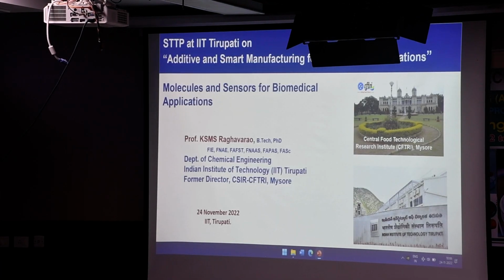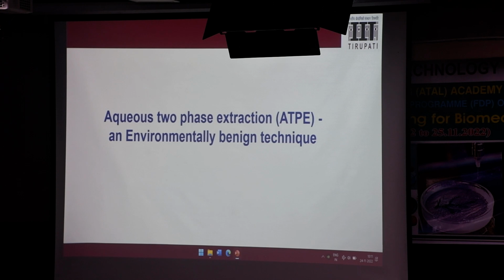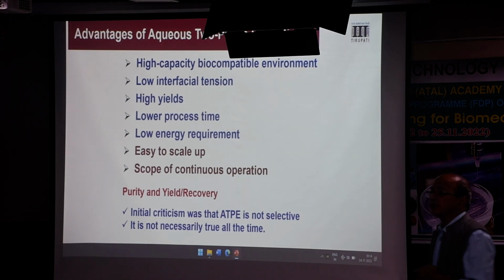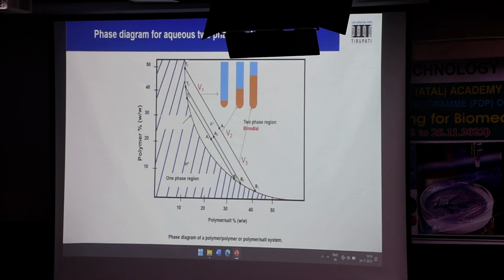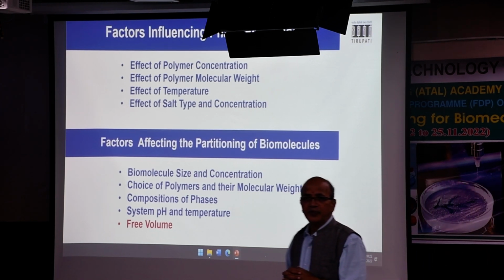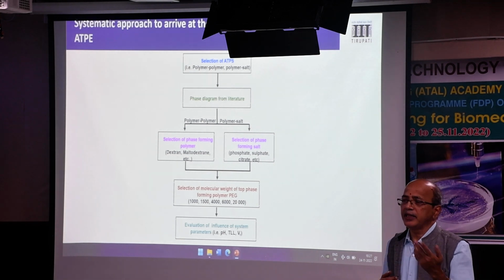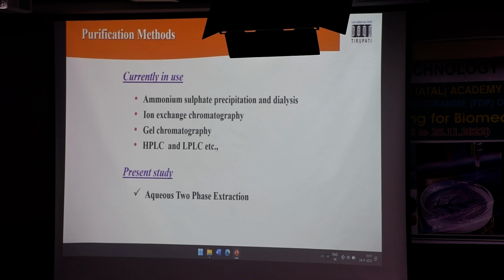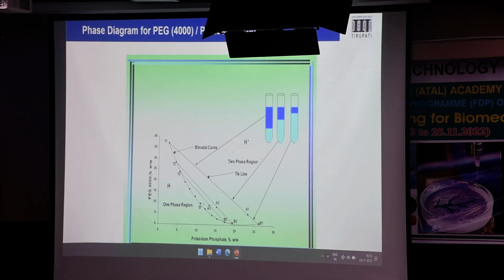Molecules and sensors for biomedical applications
ATAL’s Continuous Professional Development Programmes (CPDP) /Faculty
Development Programmes 2022-23 on Additive and Smart Manufacturing of Biomedical Applications Program. Lecture by Prof. K S M S Raghavarao